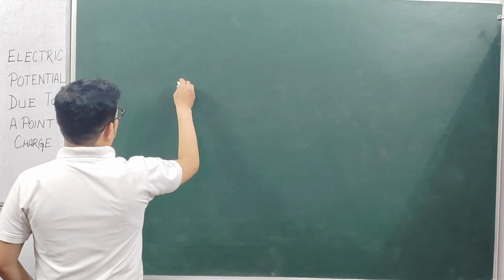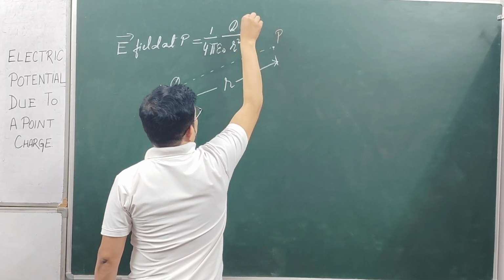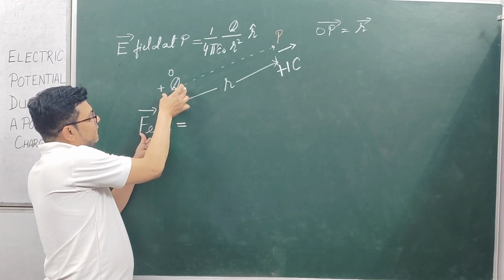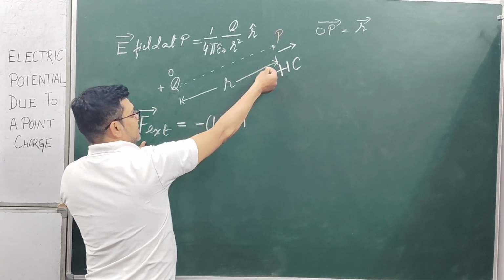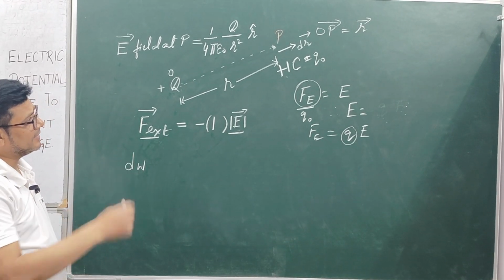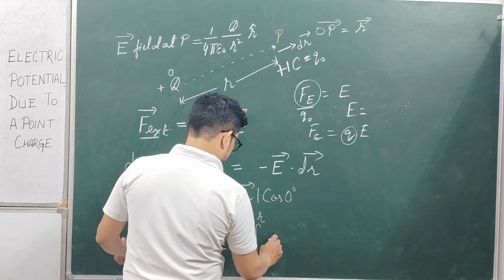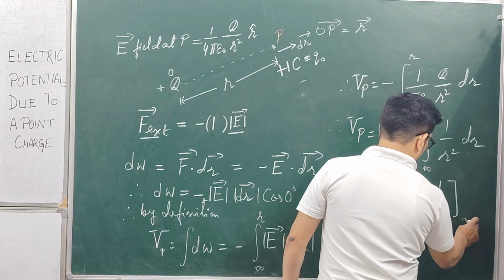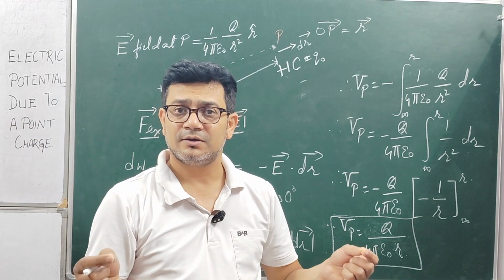Electric Potential Due to a Point Charge in One Shot | Class 12 Physics Complete Lecture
⚡ **Electric Potential Due to a Point Charge | Complete Theory, | Class 12 Physics | JEE, NEET & Boards**

Welcome to this comprehensive Physics lecture on **Electric Potential Due to a Point Charge**, one of the most important concepts in **Electrostatics** and a high-weightage topic for **Class 12 Physics**, **JEE Main**, **JEE Advanced**, **NEET**, **CBSE**, **ISC**, **State Boards**, **IB**, **IGCSE**, **A-Level**, and **AP Physics** students worldwide.

In this lecture, every concept is explained from first principles using intuitive visualizations, detailed derivations, and carefully selected numerical problems so that you not only learn the formula but also understand the physics behind it. Whether you are preparing for your board examinations or competitive entrance exams, this lesson will strengthen your conceptual foundation and improve your problem-solving skills.

✔ Introduction to Electric Potential
✔ Electric Potential due to a Point Charge
✔ Physical meaning of Electric Potential
✔ Derivation of the Electric Potential Formula
✔ Sign convention and interpretation
✔ SI Unit and Dimensions
✔ Scalar nature of Electric Potential
✔ Variation of Electric Potential with Distance
✔ Graphical understanding of Potential vs Distance
✔ Important concepts and shortcuts for examinations
✔ Solved Numerical Problems with detailed explanations
✔ Frequently asked Board, JEE and NEET question patterns

📚 **Perfect for:**
• CBSE Class 12 Physics
• ISC Class 12 Physics
• State Board Physics
• JEE Main
• JEE Advanced
• NEET UG
• CUET
• IB Diploma Physics
• Cambridge IGCSE Physics
• International A-Level Physics
• AP Physics
• First-year Engineering Physics revision

If you are serious about mastering Electrostatics, this lecture will help you build the strong conceptual foundation required for advanced topics such as:
• Equipotential Surfaces
• Electric Field and Potential Relationship
• Potential due to Multiple Charges
• Continuous Charge Distributions

Your support motivates us to create more free, in-depth Physics lectures for students across India and around the world.